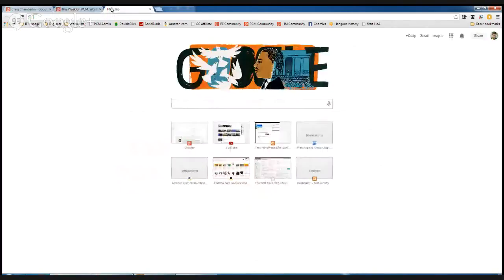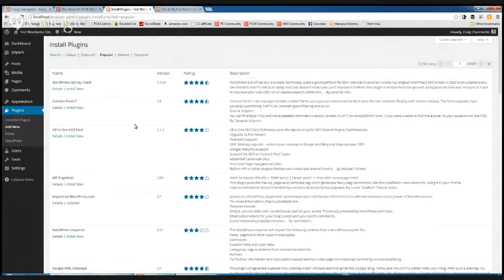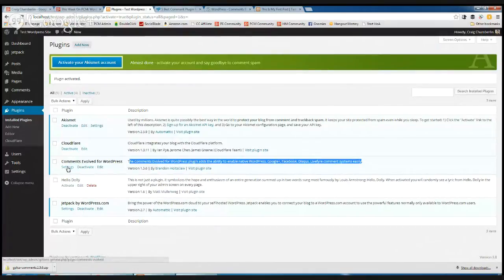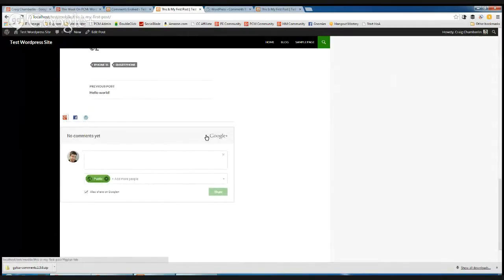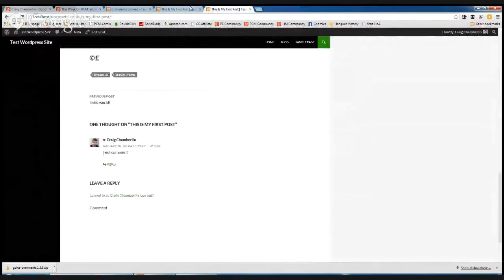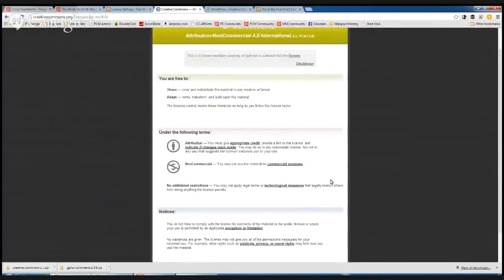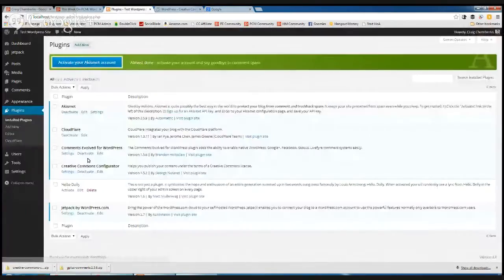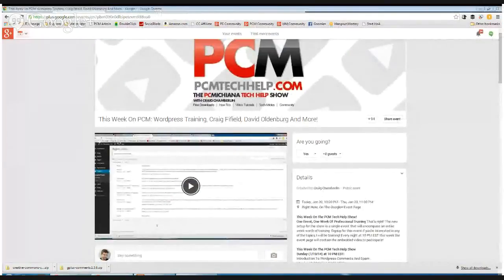Introduction To Wordpress Plugins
*This Week On Craig The Tech Teacher!*
*One Event, One Week Of Professional Training* That's right! The new setup for the show is a single event that will encompass an entire week worth of training. Signup for this event if you're interested in any of the topics I will be training! Every night at 10 PM EST this week the event page will contain the embedded video to participate!

*Tuesday (1/21/14) at 10 PM EST:*
Introduction To Wordpress Caching Plugin WP-Total-Cache
*Wednesday (1/22/14) at 10 PM EST:*
Wordpress SEO Optimization Mastery with +Craig Fifield
*Thursday (1/23/14) at 10 PM EST:*
Reinventing Yourself. Starting A New Career with +David Oldenburg

I've used Bluehost for 8 years...

*All Videos Will Be In Full HD On My YouTube Channel:*

*Craig The Tech Teacher*
_Free Professional Business & Technology Training_
Broadcasts LIVE Daily via Hangouts On Air
Sunday - Thursday, 10:00 PM EST - 11:00 PM EST

*Want Invited To Future Events? Have Questions?*
*Let Me Know If You No Longer Want Invited To Events!*